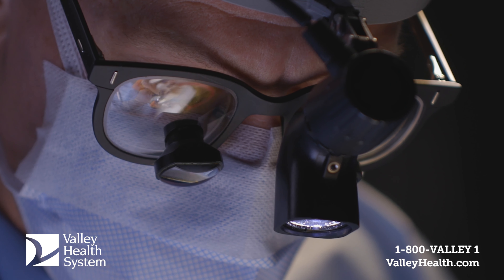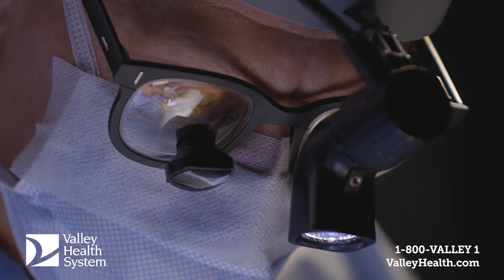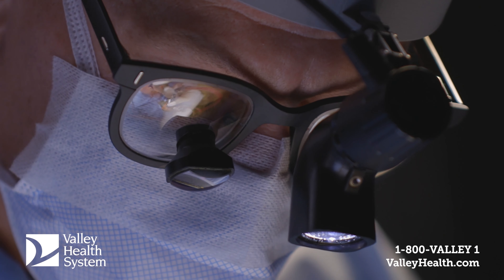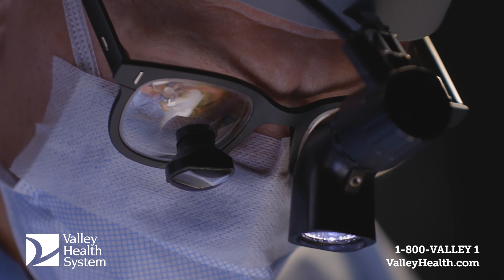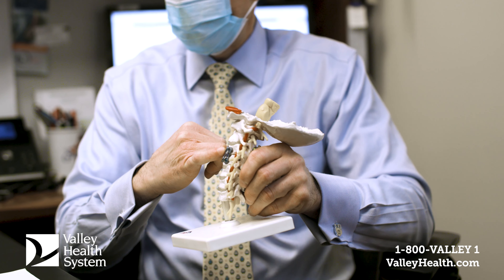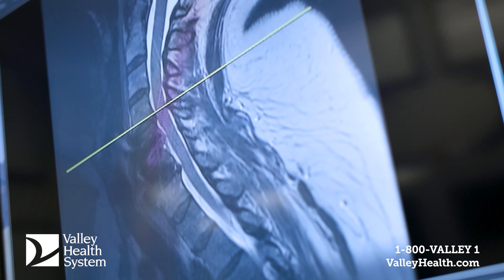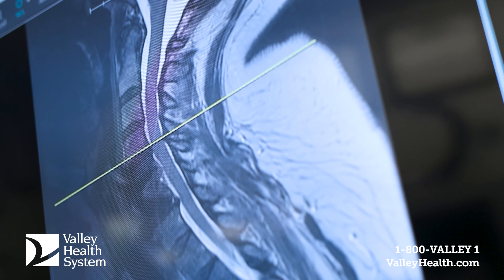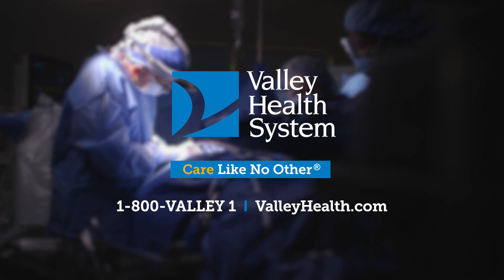Spine Surgery- Part 1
Dr. Michael Kaiser, Associate Director of Neurosciences and Subspecialty Director of Spine Surgery, discusses the latest advances in the field of spine surgery.

Learn more about The Valley Hospital's advanced neuroscience offerings by visiting